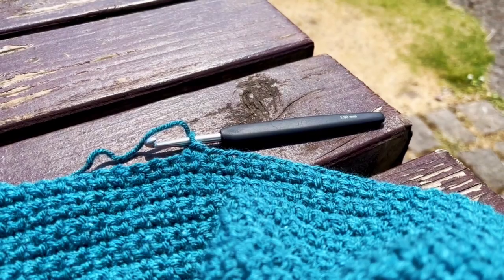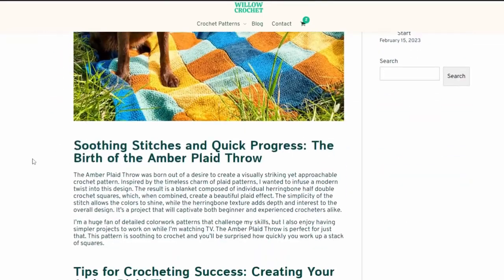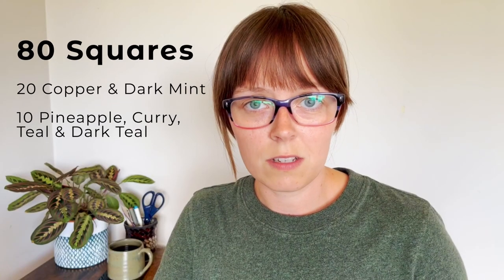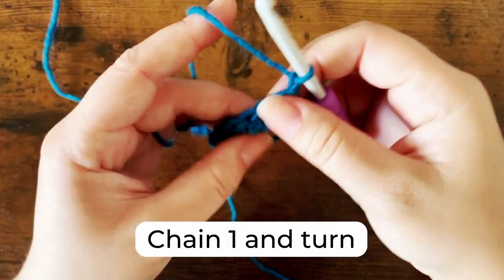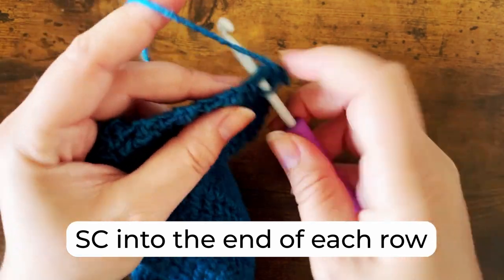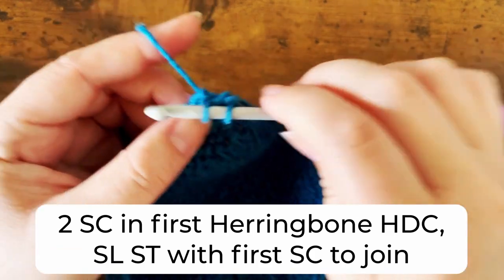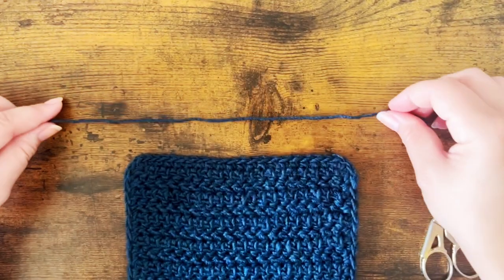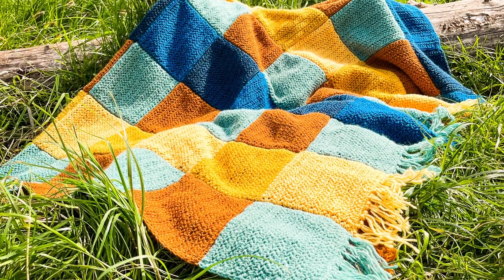Easy Patchwork Crochet Blanket Pattern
This cozy and modern crochet blanket features herringbone stitch squares that come together to form a beautiful plaid design.

Yarn yardage requirements
Color A - Pineapple (22) 220yrds / 201m
Color B - Curry (23) 220yrds / 201m
Color C - Copper (24) 440yrds / 402m
Color D - Dark Mint (16) 440yrds / 402m
Color E - Teal (12) 220yrds / 201m
Color F - Dark Teal (14) 220yrds / 201m

Gauge
4” = 15 sts x 12 row in hhdc